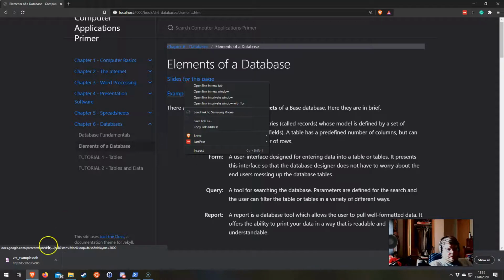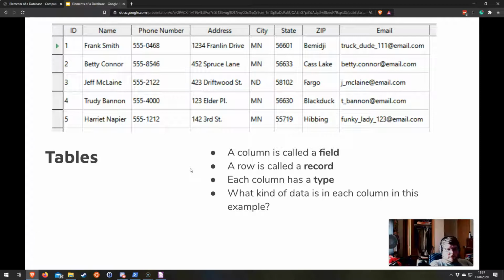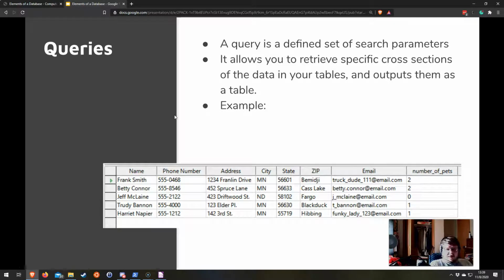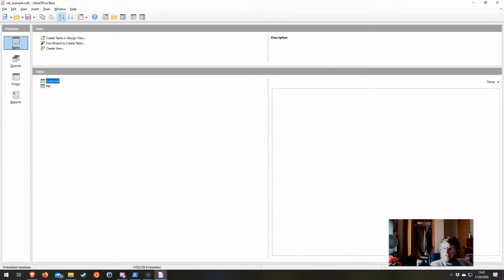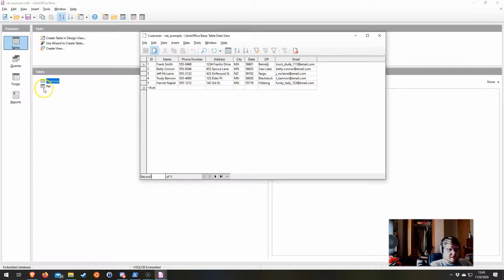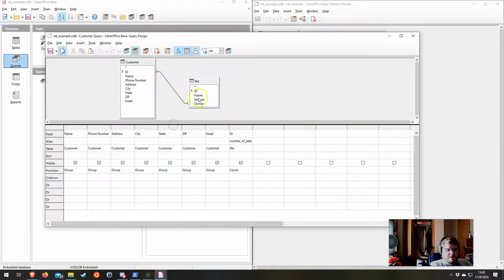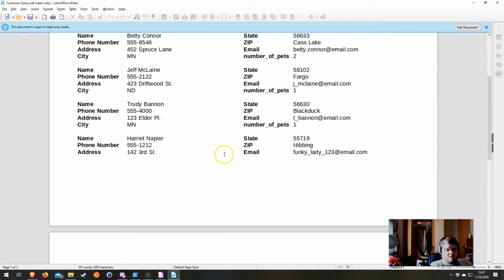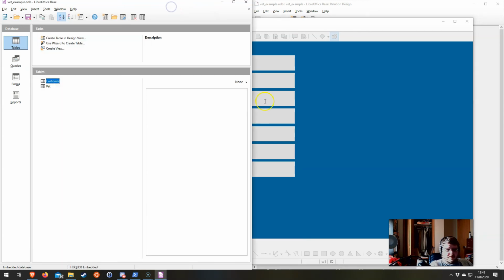Elements of a Database